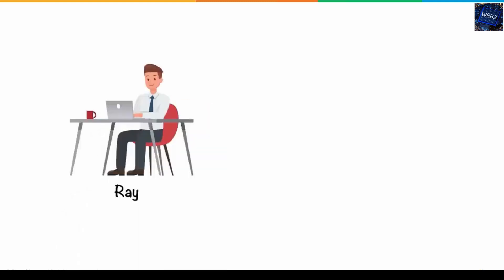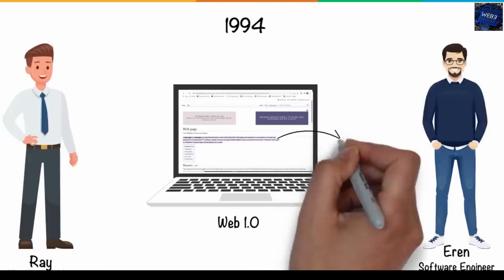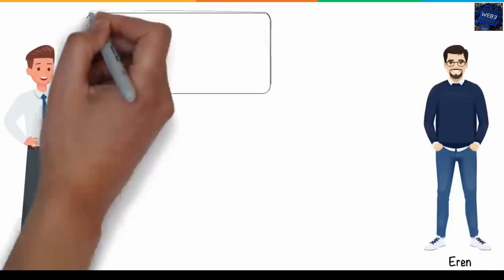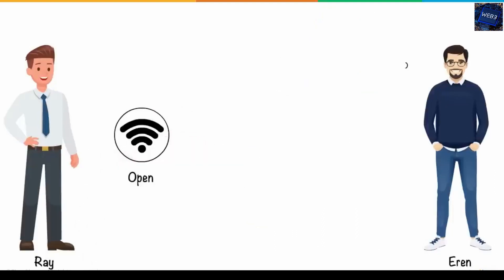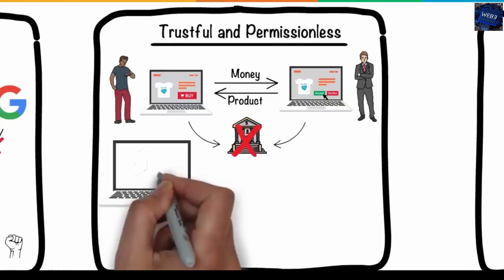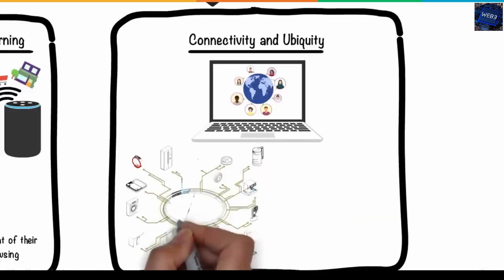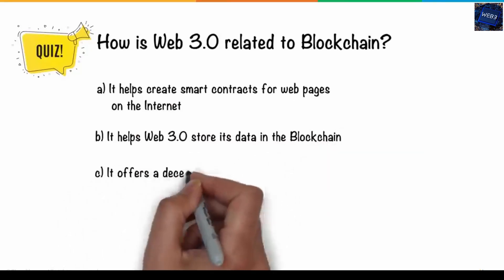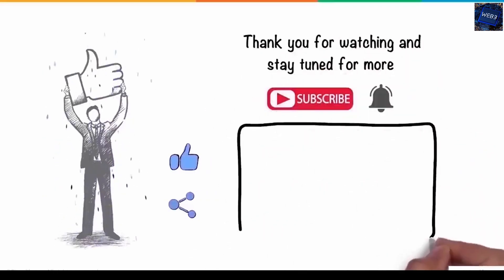Web 3.0 Explained | What Is Web 3.0 ? | Web3 For Beginners | Web 3.0 as the Future of the Internet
Web 3.0 is a decentralized ecosystem built on blockchain, replacing centralized mega-platforms to address the internet's problems and reverse democracy's decline. This scribe video explains the evolution from web 1.0 to web 3.0 and how it will revolutionize the internet and benefit society.

web2 to web3,
web3 2023,
web3 academy,
web3 agency,
web3 ai,
web3 and blockchain,
web3 and metaverse,
web3 app,
web3 applications,
web3 architecture,
web3 authentication,
web3 blockchain cryptocurrency,
web3 blockchain developer,
web3 blockchain tutorial,
web3 blockchain,
web3 blog,
web3 browser,
web3 business,
web3 career,
web3 club,
web3 coding,
web3 coin,
web3 coinbase,
web3 community,
web3 connect wallet,
web3 course,
web3 create wallet,
web3 crypto 2023,
web3 crypto coins,
web3 crypto projects,
web3 crypto,
web3 dao,
web3 dapp tutorial,
web3 dapp,
web3 design,
web3 dev,
web3 developer roadmap,
web3 developer salary,
web3 development full course,
web3 development tutorial,
web3 development,
web3 documentary,
web3 earn money,
web3 ecommerce,
web3 education,
web3 ethereum,
web3 example,
web3 explained for dummies,
web3 explained,
web3 for beginners,
web3 full course,
web3 games 2023,
web3 gaming,
web3 identity,
web3 infrastructure,
web3 investments,
web3 jobs,
web3 js,
web3 marketing,
web3 metaverse,
web3 music,
web3 news,
web3 node js,
web3 opportunities,
web3 podcast,
web3 projects 2022,
web3 projects,
web3 security,
web3 tokens,
web3 tutorial,
web3 twitter,
web3 vs metaverse,
web3 vs web2,
web3 wallet coinbase,
web3 wallet explained,
web3 wallet fix,
web3 wallet tutorial,
web3 wallet,
web3 web development,
web3 website,
web3,
web3auth,
web3modal,
what is a web3 wallet,
what is web3 wallet,
aws web3,
bankless web3,
best web3 crypto projects,
best web3 games,
best web3 projects 2022,
best web3 projects,
bitcoin core restore wallet,
blockchain web3,
build web3 website,
build web3,
business web3,
create web3 website,
crypto wallet fix problem,
crypto wallet integration,
crypto web3,
dapp web3,
debank web3 id,
defi web3,
design web3,
did web3,
electrum restore wallet from seed,
ethereum web3,
fintech wallet restore,
how to become web3 developer,
how to learn web3,
how to recover nexo wallet,
how to restore a leather wallet,
how to restore a wallet,
how to restore abra wallet,
how to restore atomic wallet,
how to restore bitcoin wallet with private key,
how to restore coinbase wallet without phrase,
how to restore exodus wallet,
how to restore klever wallet,
how to restore metamask wallet,
how to restore my trust wallet,
how to restore nexo wallet,
how to restore trust wallet account,
how to restore trust wallet phrase,
how to restore your exodus wallet,
how to restore your metamask wallet from secret recovery phrase,
how to use web3,
how web3 works,
import binance wallet to metamask,
import coinbase wallet to metamask,
import existing wallet metamask,
import metamask wallet to ledger,
import ronin wallet,
import wallet metamask,
import wallet using seed phrase,
invest in web3,
learn web3 dao,
learn web3,
metaverso in web3,
new web3 games,
recover bitcoin wallet,
recover crypto wallet,
recover metamask wallet without private key,
recover metamask wallet,
recover ronin wallet,
recover trust wallet,
recover wallet with private key,
recover wemix wallet password,
recover xumm wallet,
recover zelcore wallet,
reset magsafe wallet,
reset wallet metamask,
restore atomic wallet,
restore bitcoin wallet,
restore brave wallet,
restore chanel wallet,
restore coinbase wallet,
restore crypto wallet,
restore metamask wallet with private key,
restore monero wallet,
restore trezor wallet from seed,
restore trust wallet,
restore wallet app,
restore wallet from private key,
restore wallet from seed,
restore wallet leather,
restore wallet with private key,
restore wallet with seed phrase,
restore wallet,
restore yoroi wallet,